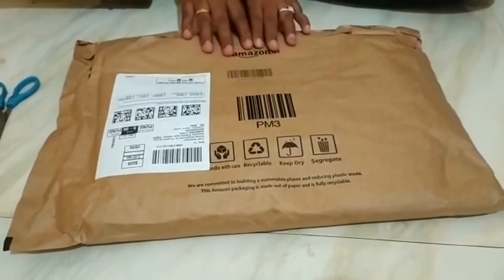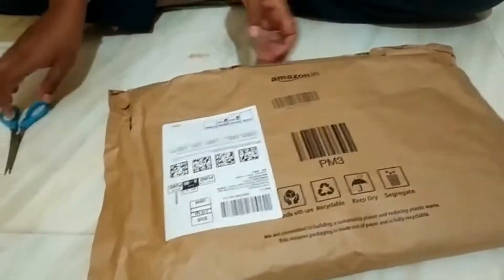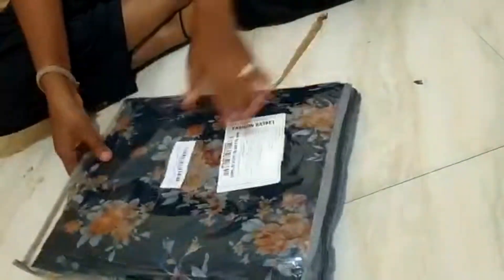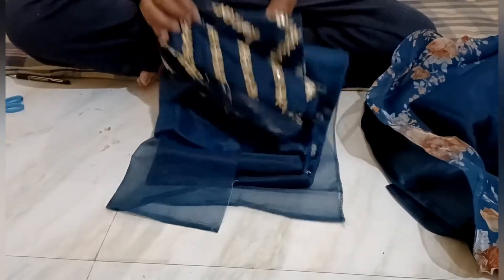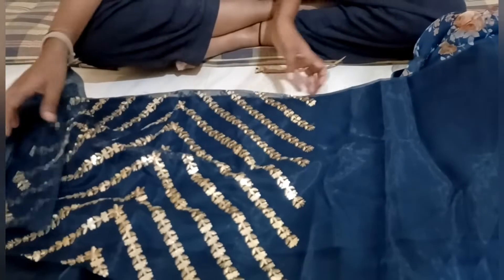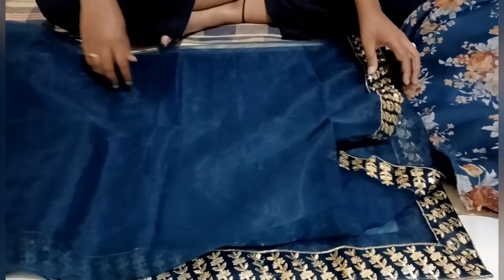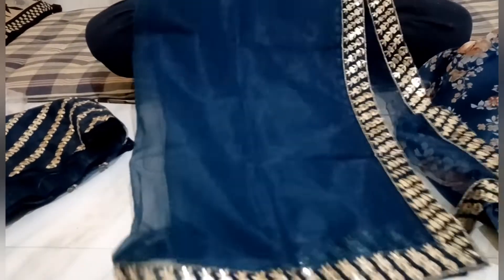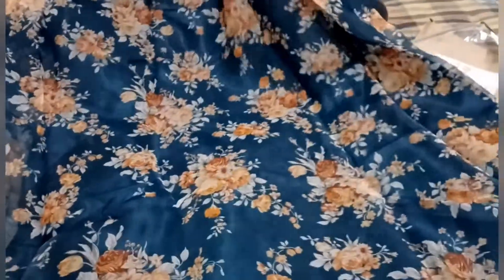Most Trending Lehenga Review 🥰 Amazon Lehenga Haul under 999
Fashion Basket Women's Organza Printed & Jari Sequence Work Semi-Stitched Lehenga Choli